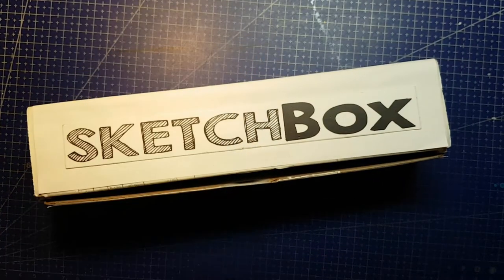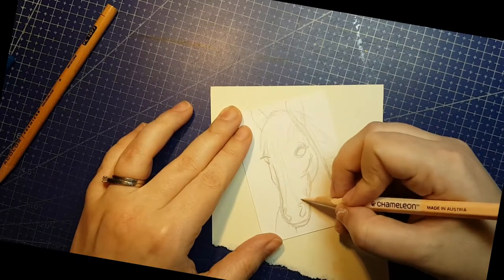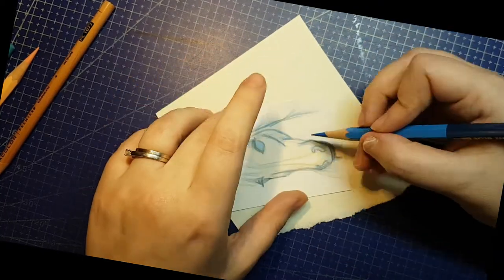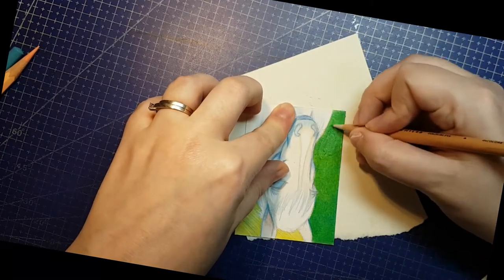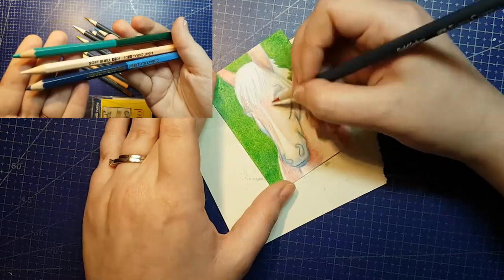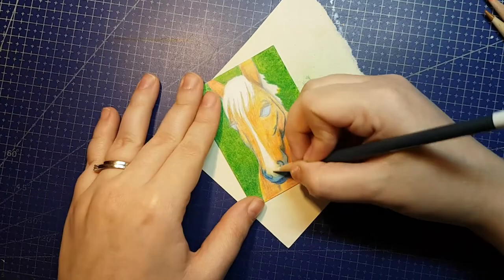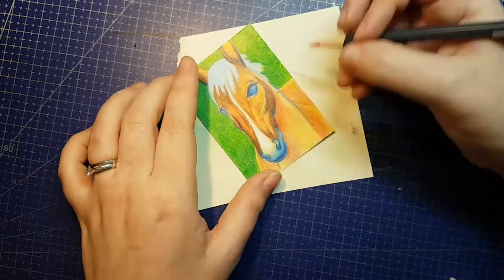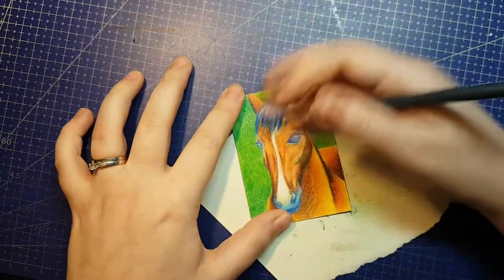No-Box Art Box March 2020 SketchBox Premium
Today's No-Box Art Box victim is March 2020 SketchBox (Premium). What's No-Box Art Box? It's a challenge you can do to replicate the experience of an art or craft supply subscription box. Do it to test a service before committing. Do it when you can't afford to try the real thing yet. Do it to experience a past box that's no longer available for back order. Do it as an excuse to revisit an old box you actually got. Whatever the reason, share the resulting artwork using the hashtag

Step 1: Pick a past art/craft subscription box and look up the content.

Step 2: Match the contents as close as possible using your own supplies. Exact matches are fair game as long as you're not re-doing a box you actually got. If that's the case, match it with something else.

Step 3: Do the challenge! Make art/do your craft with only these supplies, and if the original box had a challenge prompt or a theme, try to stick to it. Only add missing essentials, like paper or a pencil, but don't add anything that changes the game.

In the real world, SketchBox Basic costs $25/month or cheaper depending on your pre-pay term, down to $20/month at 12 months pre-paid. SketchBox Premium costs $35/month down to $29.17/month at 12 months pre-paid. (USD)

Shipping on SketchBox is:
USA $5
Canada $10 ($14.62 CAD)

--SketchBox March 2020 Contained:--

[BOTH] Strathmore 300 Series Artist Tiles
RRP $5.49 | $8.03 CAD | £4.78
20x 4x4 inch sheet of 270gsm Bristol vellum
(Dick Blick sells for $3.40 USD)
(Curry's sells for $4.49 CAD)

[BASIC] Spectrum Noir Colorblend Pencils
RRP $1.46ea = $17.52 USD | $25.62 CAD | £15.25
12x neon and pastel colour pencils in pinks, blues, and yellows
(Dick Blick sells for $0.89ea = $10.68 USD)

[PREMIUM] Chameleon Colored Pencils
RRP $3.49ea = $17.45 USD | $25.51 CAD | £15.18
5x double-ended coloured pencils
101/102, 601/602, 1301/1302, 1501/1502, 1701/1702
(Dick Blick sells for $1.13ea = $5.65 USD)

[PREMIUM] Tombow Irojiten Colored Pencils
RRP $2.39ea = $7.17 USD | $10.48 CAD | £6.24
3x Coloured pencils in silver grey, yolk yellow, russet brown
(could not find a cheaper listing)

[PREMIUM] Cretacolor MegaColor Pencils
RRP $2.65ea = $5.30 USD | $7.75 CAD | £4.61
2x coloured pencils in ochre light, English red
(Dick Blick sells for $1.46ea = $2.92 USD)

[BASIC] Prismacolor Premier Colorless Blender
RRP $2.10 USD | $3.07 CAD | £1.83
1x wax core blender pencil for coloured pencils
(Dick Blick sells for $1.29 USD)
(Wallack's sells for $2.29 CAD)

[PREMIUM] Caran D'ache Full Blender Bright
RRP $5.39 USD | $7.88 CAD | £4.69
2x wax core blender pencils for coloured pencils
(Jackson's sells for £3.90 = $4.48 USD)

[BASIC] Tombow Mono Smart Eraser
RRP $1.89 USD | $2.76 CAD | £1.64
White vinyl eraser for pencil
(Dick Blick sells for $1.54 USD)

[PREMIUM] Tombow Mono 510A Sand and Rubber Eraser
RRP $2.99 USD | $4.37 CAD | £2.60
Half grey sanded eraser, half white vinyl eraser
For ink, coloured pencil, graphite
(Dick Blick sells for $2.58 USD)
(Above Ground sells for $3.19 CAD)

[BASIC] Spectrum Noir Twin Pencil Sharpener
RRP $3.49 USD | $5.10 CAD | £3.04
Double hole manual pencil sharpener
(Could not find a cheaper price)

[PREMIUM] Cretacolor Mega-Duo Sharpener
RRP $5.95 USD | $8.70 CAD | £5.18
(Dick Blick sells for $3.43)

BASIC BOX RRP Total $30.49 USD | $44.58 CAD | £26.54
Real world pricing research totals $20.40 USD, or $10.09 USD less

PREMIUM BOX RRP Total $49.74 USD | $72.72 CAD | £43.28
Real world pricing research totals $29.63 USD, or $20.11 USD less

USA-Basc $30.49 - $30 = $0.49 USD
USA-Premium $49.74 - $40 = $9.74 USD
CAN-Basic $44.58 - $51.18 = $-6.60 CAD
CAN-Premium $72.72 - $65.80 = $6.92 CAD
UK-Basic £26.54 - £34.77 = £-8.23
UK-Premium £43.28 - £43.46 = £-0.18

USA-Basic $30.49 - $28.33 = $2.16 USD
USA-Premium $49.74 - $38.33 = $11.41 USD
CAN-Basic $44.58 - $48.78 = $-4.20 CAD
CAN-Premium $72.72 - $63.42 = $9.30 CAD
UK-Basic £26.54 - £33.31 = £-6.77
UK-Premium £43.28 - £42 = £1.28

(Basic same as 3-Months)
USA-Premium $49.74 - $35 = $14.74 USD
CAN-Premium $72.72 - $51.24 = $21.48 CAD
UK-Premium £43.28 - £39.10 = £4.18

USA-Basic $30.49 - $25 = $5.49 USD
USA-Premium $49.74 - $34.17 = $15.57 USD
CAN-Basic $44.58 - $43.92 = $1.29 CAD
CAN-Premium $72.72 - $57.35 = $15.37 CAD
UK-Basic £26.54 - £30.41 = £-3.87
UK-Premium£43.28 - £38.63 = £4.65

Summary: Terrible deal for all when you consider the real world pricing of these items, great deal for US-customers and Premium box long-term subscribers when you consider just the RRP.